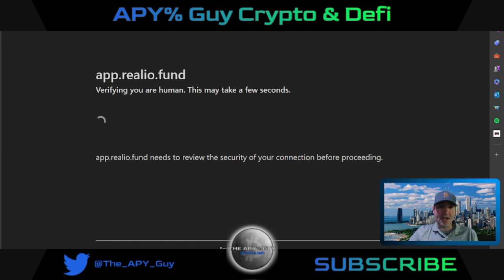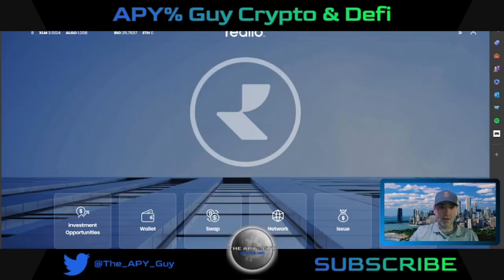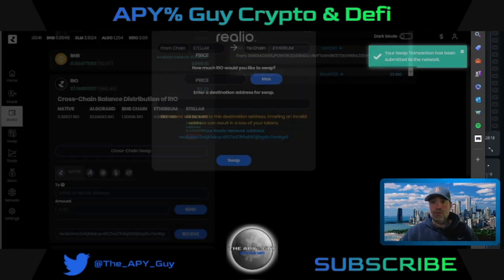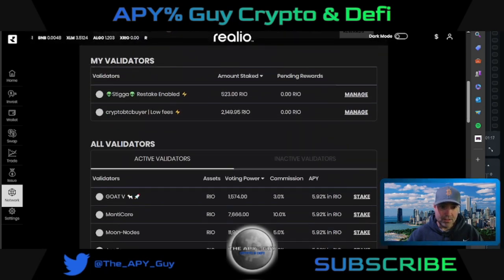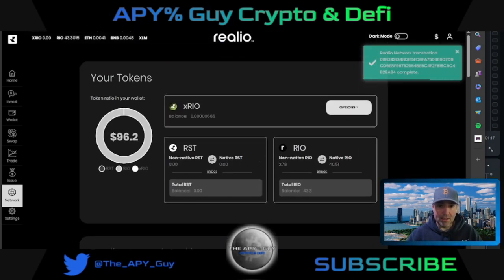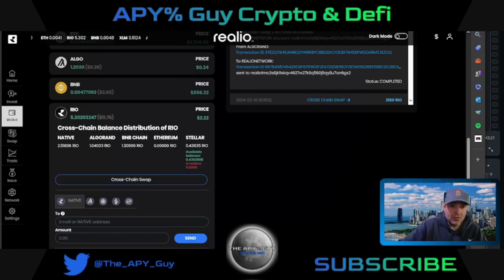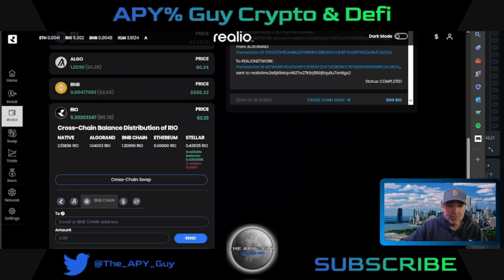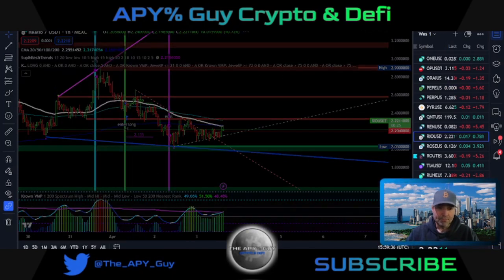RIO Realio Staking On Realio Network (FULL TUTORIAL) RWA lowcapgem stakingcrypto $ALGO $BNB $ETH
How To Stake $RIO On Realio Network (FULL TUTORIAL) RWA lowcapgem stakingcrypto $ALGO $BNB $ETH

2022,crypto live stream,crypto live trading,crypto trading live,live crypto
trading,10x crypto